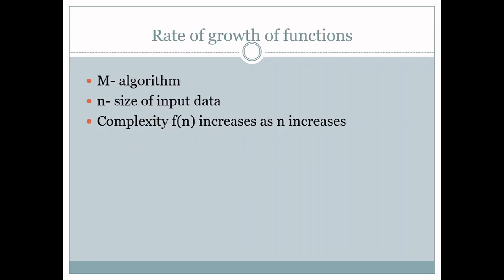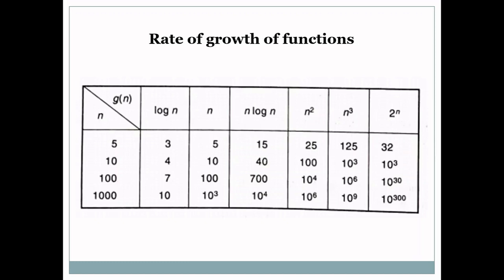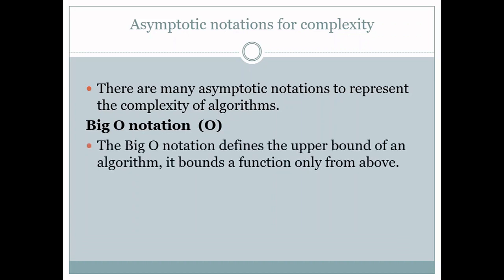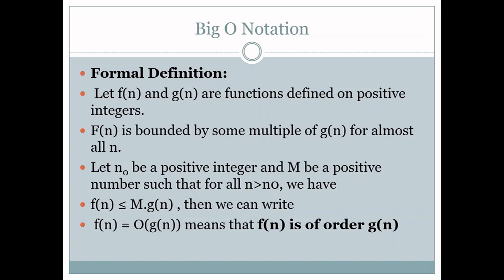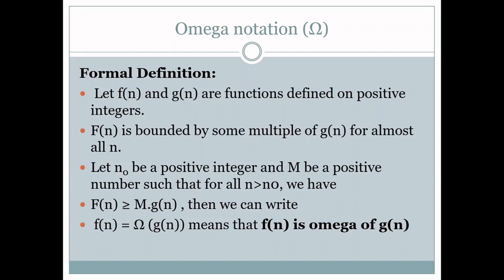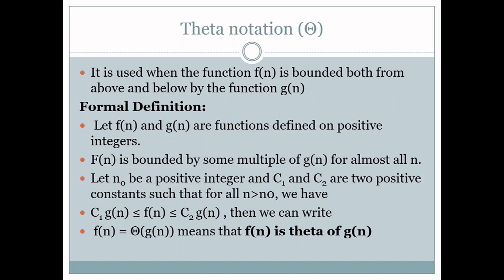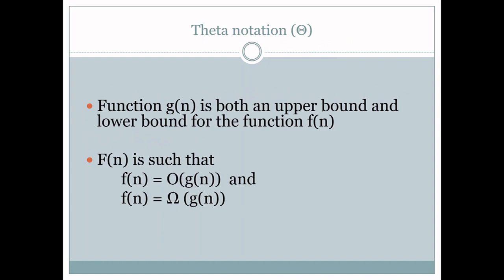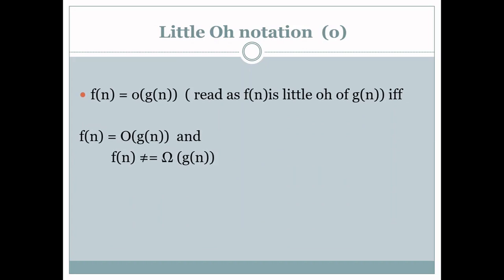Rate of Growth of Functions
III rd Semester
BSc Computer Science
Calicut University

Class taken by:

Dr. Sonia Sunny
Prajyoti Niketan College, Pudukad